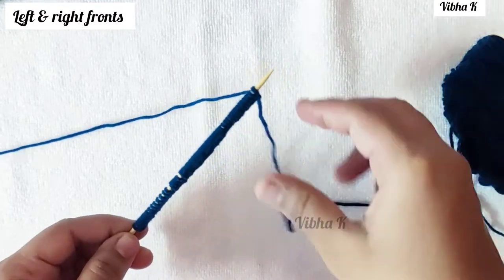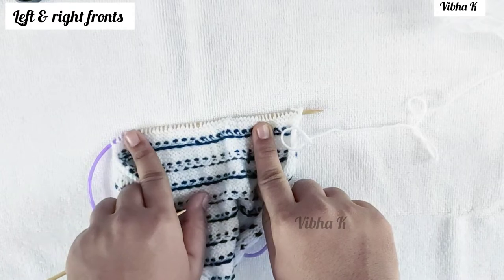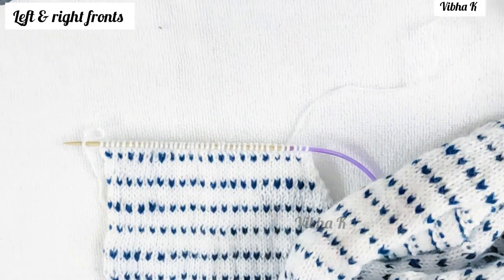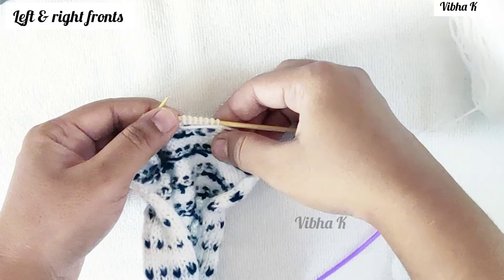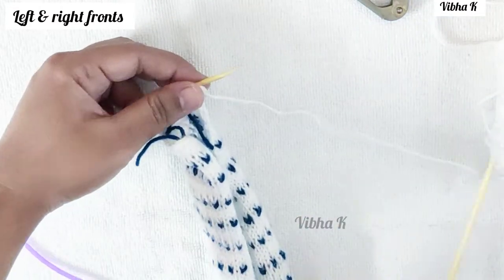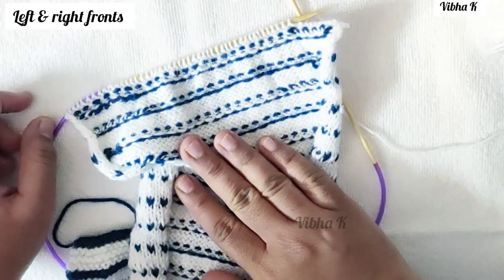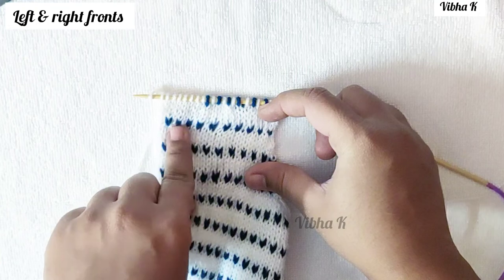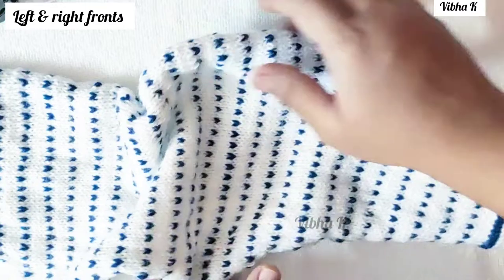Left and right fronts of cardigan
This cardigan knitting video is uploaded in parts for easy understanding. Please refer the following links for each part ..
Happy Knitting ❤️